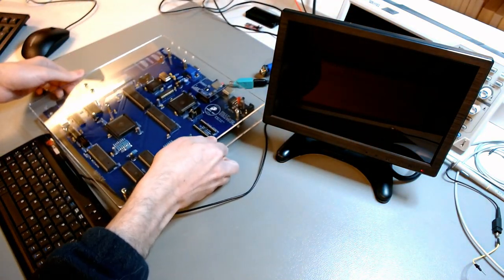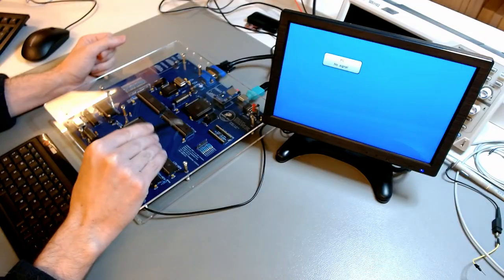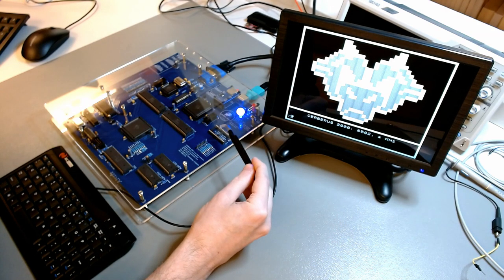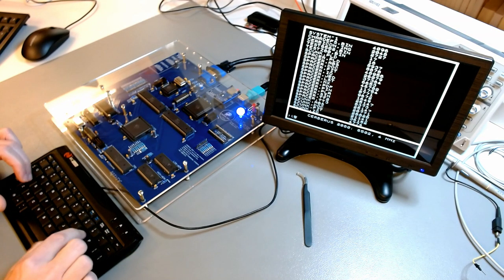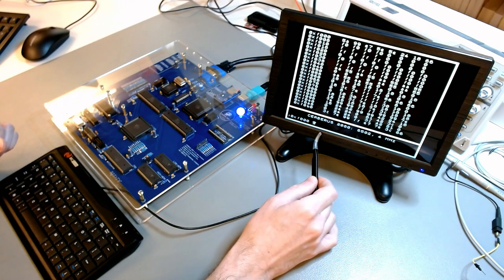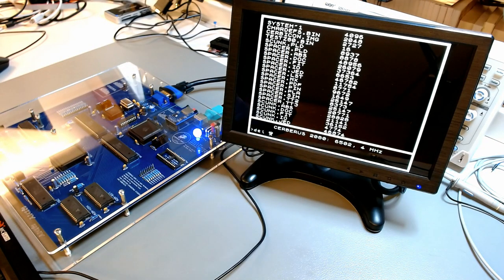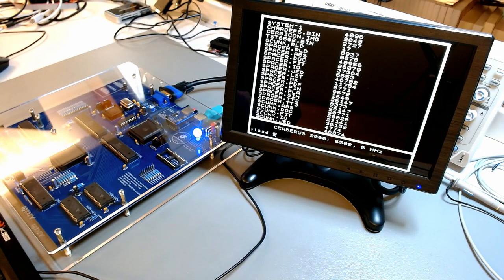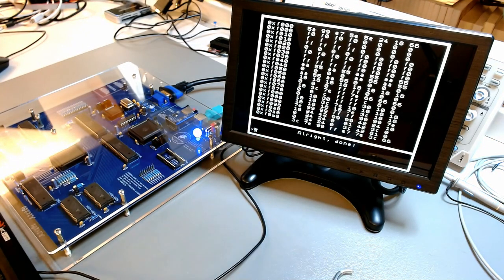Building CERBERUS 2080™, my dream childhood computer: Episode 18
As an 8 year old child, I dreamed of one day building my own 8-bit microcomputer. Motivated by this dream, I went to computer engineering school at 17. For almost thirty years since, however, the dream has lain dormant and forgotten. But no more: follow me as I honor the child I once was, and build the best late-70s-style microcomputer -- with vintage technology -- one could hope to have.

CERBERUS 2080™ is not only a brand new, elegant and authentic retro-computer, it is also a fully-documented, open, educational platform for students and hobbyist who would like to understand computers down to the gate level.

In this eighteenth episode, the BIOS (Basic Input/Output System) of CERBERUS is completed and demonstrated. The machine is now operational! A case constituted of two standard microATX trays, made of transparent plexiglass, is also showcased.